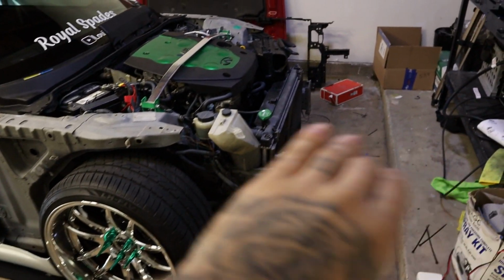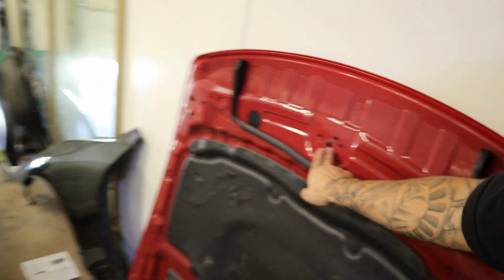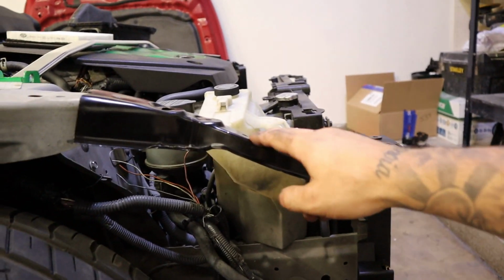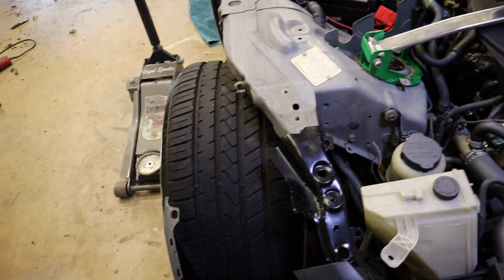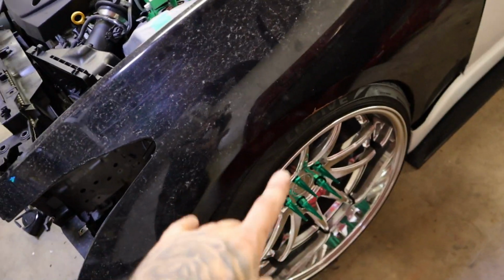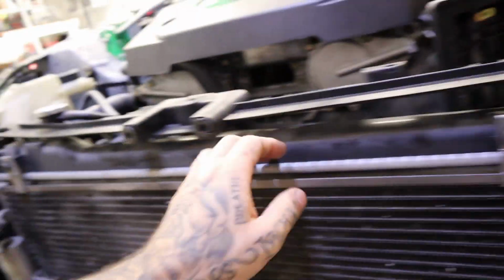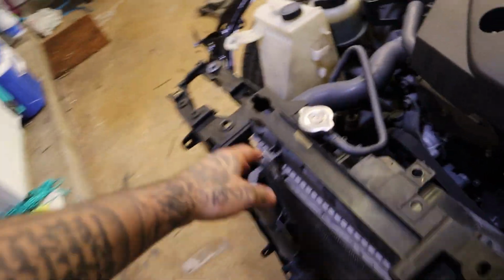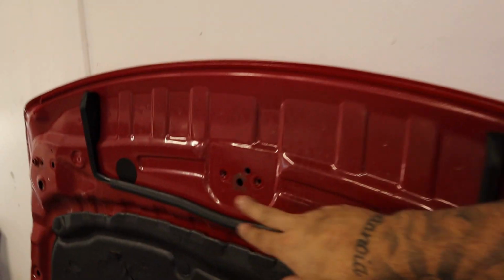g35 to g37 front conversion prt 2 radiator support on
today we get the front radiator support on and we test fit the fenders and bumper